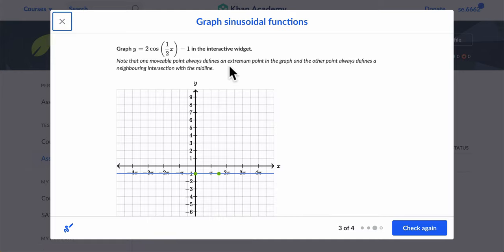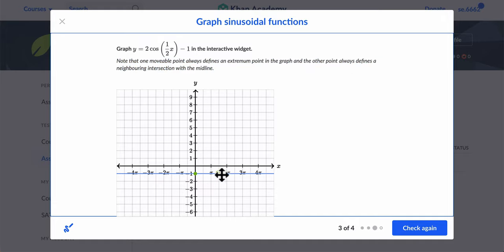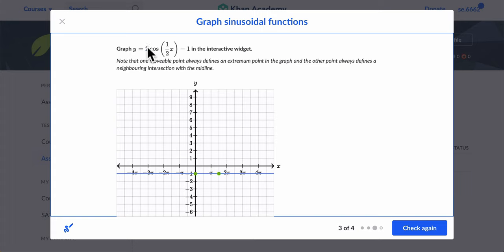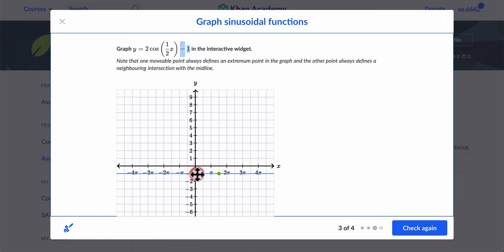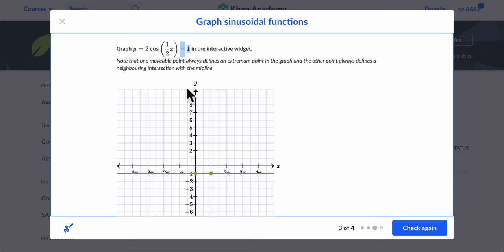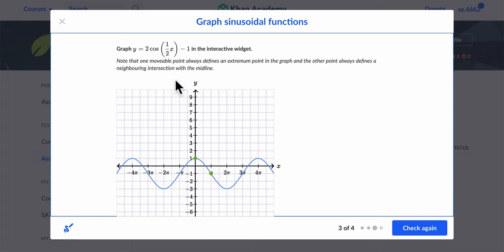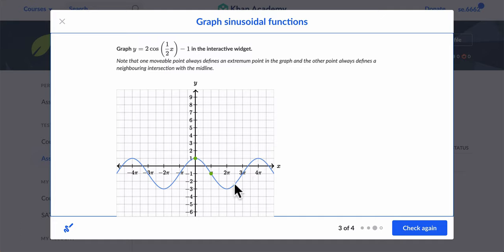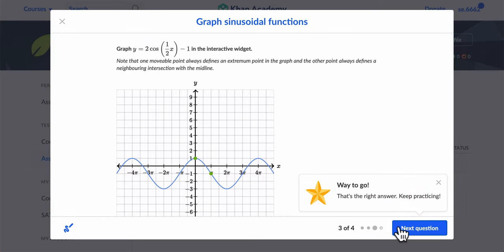39 Khan Academy Graph Sinusoidal Functions Pro Tips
Here are some tips for completing this khan academy assignment